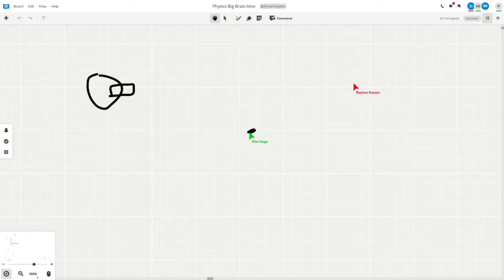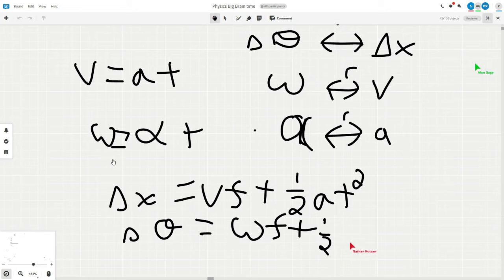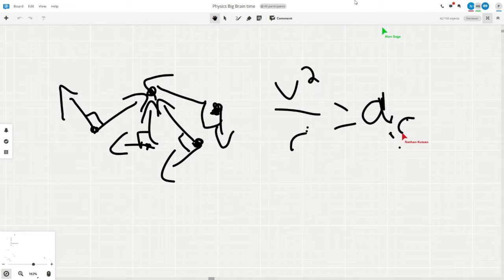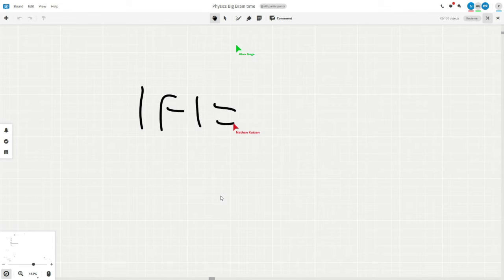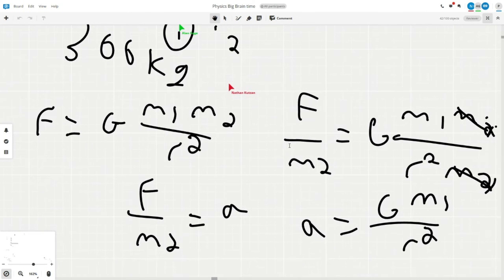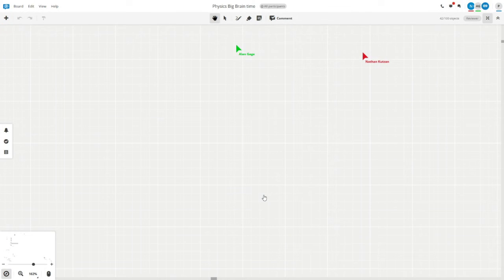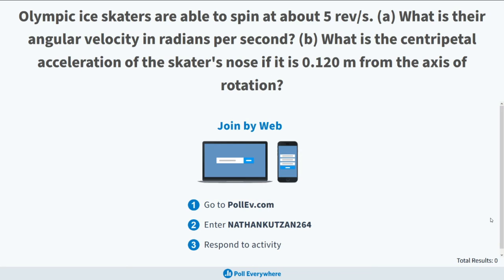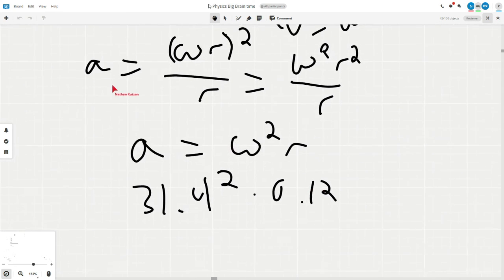Circular Motion and Gravitation